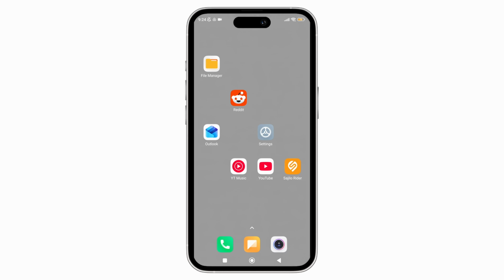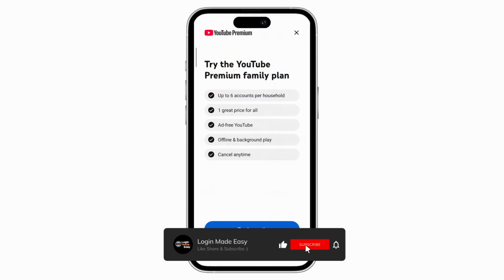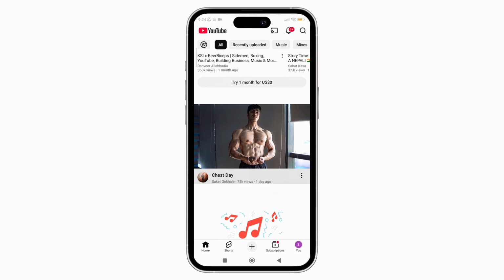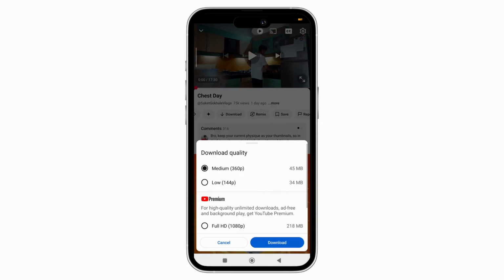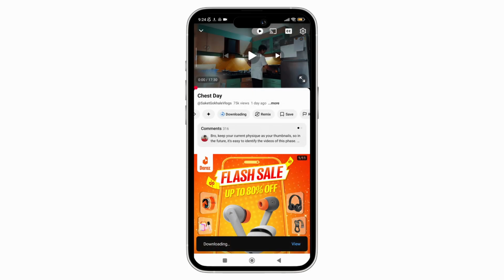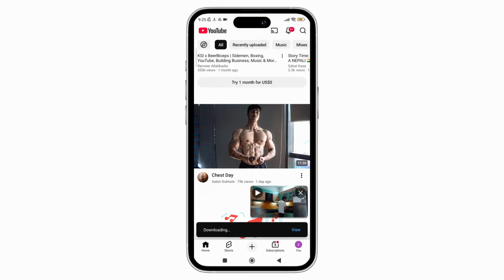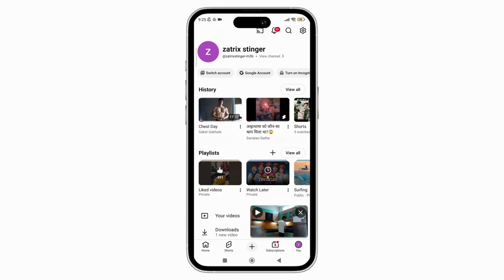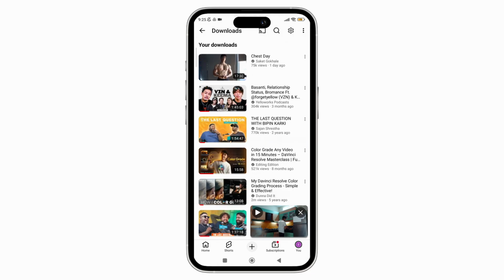How To Download YouTube Videos to Watch Offline 2026 (Simple Guide)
Want to watch your favorite YouTube videos without an internet connection? 📥🎥 This step-by-step 2026 guide will show you how to download YouTube videos for offline viewing using YouTube’s official offline features, so you can enjoy content anytime, anywhere.

What You’ll Learn in This Video:
✅ How to download YouTube videos to watch offline
✅ Where to find your downloaded videos in the YouTube app
✅ How to manage and delete offline downloads
✅ Tips for saving mobile data while watching YouTube
✅ Common issues and fixes for offline downloads

Whether you're traveling, dealing with a slow internet connection, or simply want to save videos for later, this tutorial will help you make the most of YouTube’s offline viewing options.

📌 Chapters:
⏱ 0:00 - Introduction
⏱ 0:10 - How To Download YouTube Videos to Watch Offline